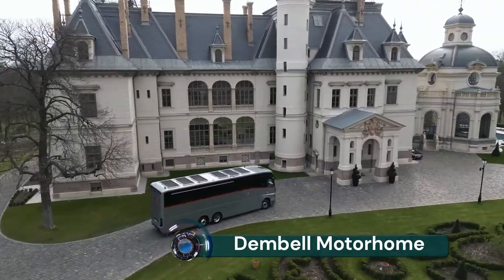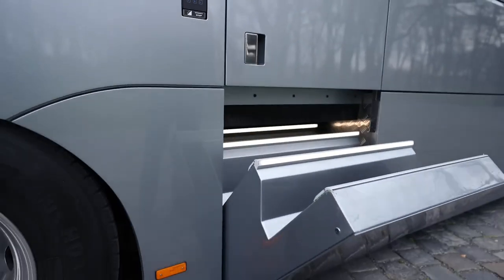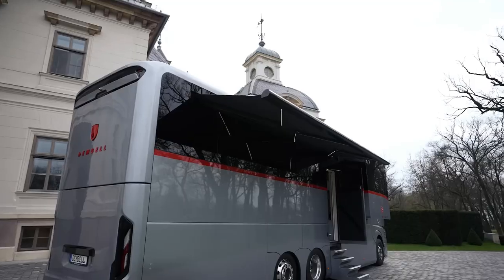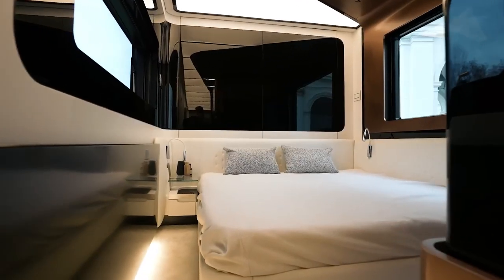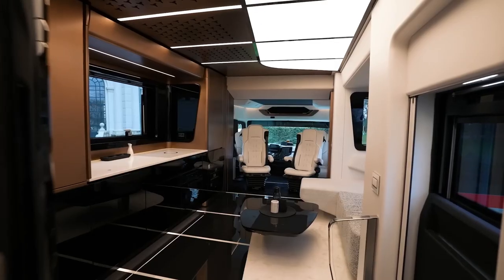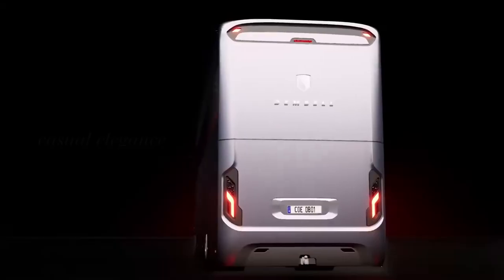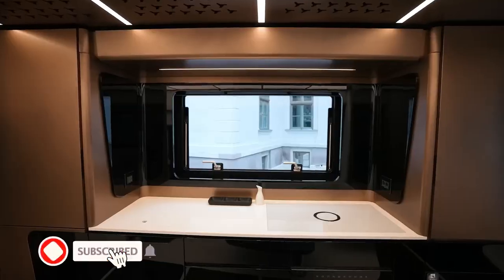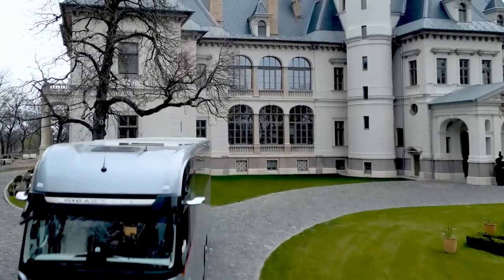Dembell Motorhomes Large garage model teaser 2023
dembele motorhome
dumbbell motorhomes are luxury motorhomes geared towards providing the
comfort of a luxury yacht
inside and outside they feature a sophisticated and elegant design it's 12 meters 39.3 feet long 2.5 meters 8.2 feet wide and 4 meters 13 feet high half that height inside as well
it has a small rear garage and two slide outs one for the kitchen and one for the bedroom
inside it can sleep and feed four people in Absolute Comfort and it also offers
storage and pretty much whatever else you need for a fun extended vacation
the four seats in the cockpit in gorgeous and terribly impractical white leather are heated cooled and have massage function

the kitchen all packed with Mila appliances including dishwasher induction cooktop and oven also features a large refrigerator and freezer hidden evacuation and generous storage the model showcased in the video is customized and retails for 1.25 million dollars

New Tech Gadgets
Barcroft Cars
Dahir Insaat

motorhome bus
motorhome tour
motorhome 2024
motorhome in india
motorhome camping
motorhome 2023
motorhome adventures
motorhome 4x4
motorhome luxury
motorhome man
luxurious motorhome
luxurious motorhomes that willblow your mind
luxurious motorhomes
luxurious motorhome in india
luxury motorhomes 2023
luxury motorhome tour
luxury motorhome camping
luxury motorhome uk
luxury motorhome 2024